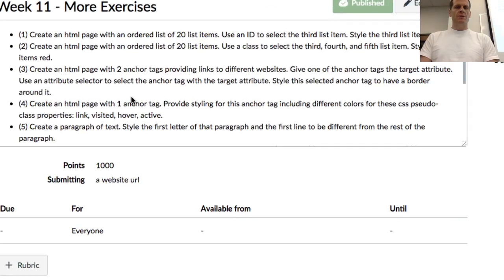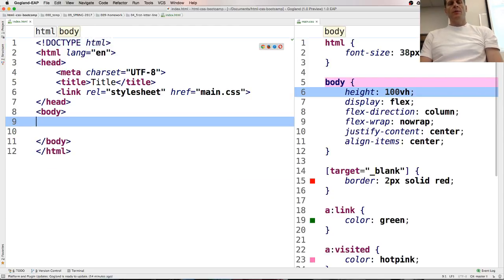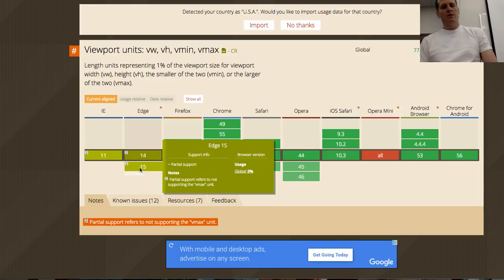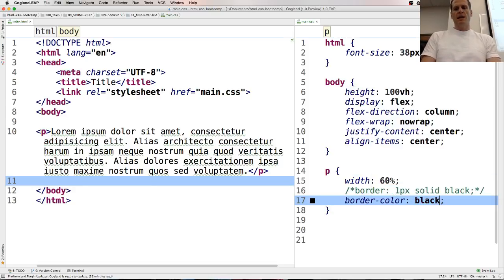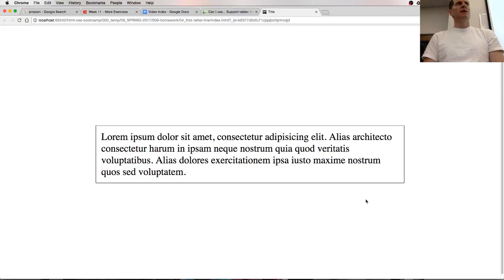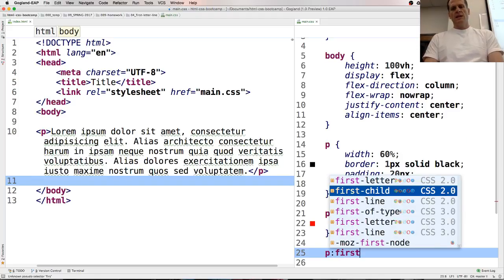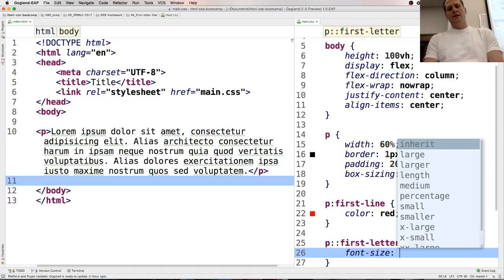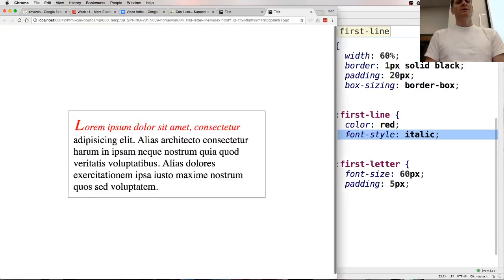Drop Cap CSS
How to create a drop cap and format the first line using css